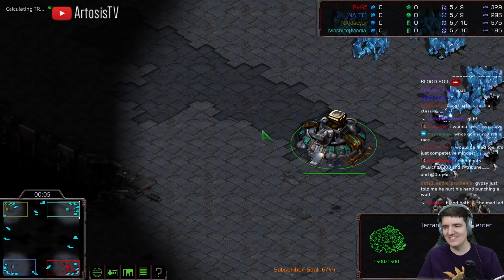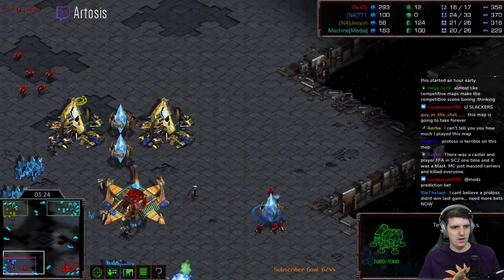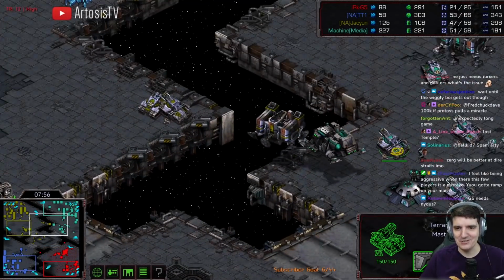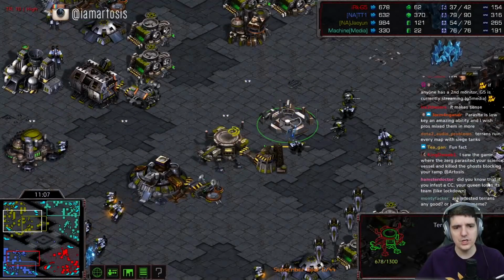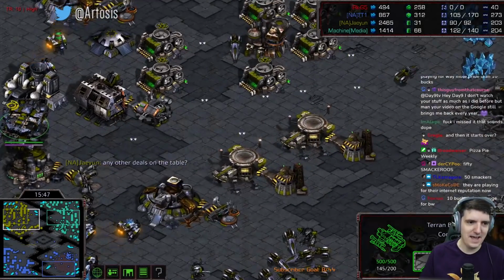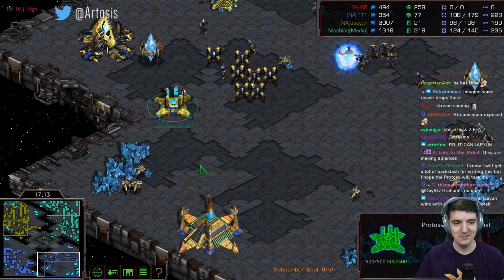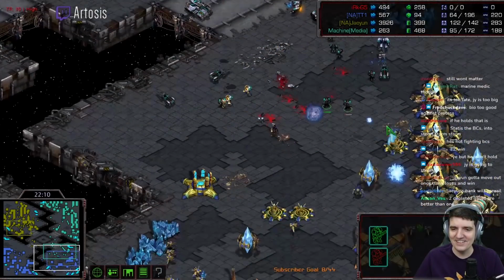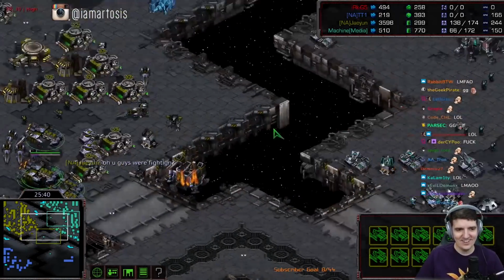G3 Bloody Map - Worst Map FFA Championship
Still use Facebook? Me too